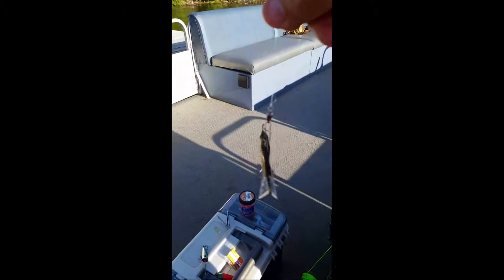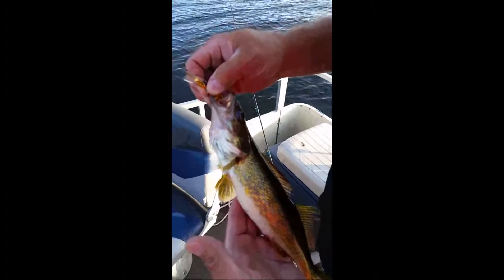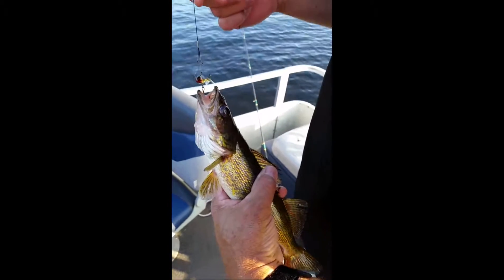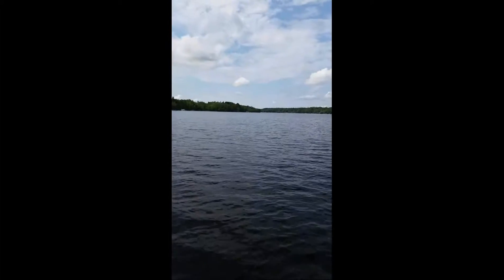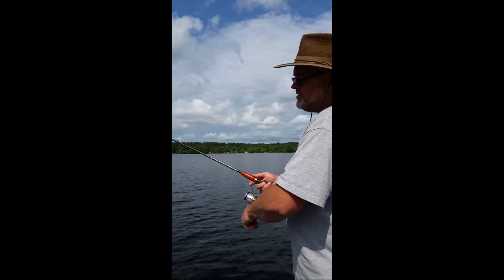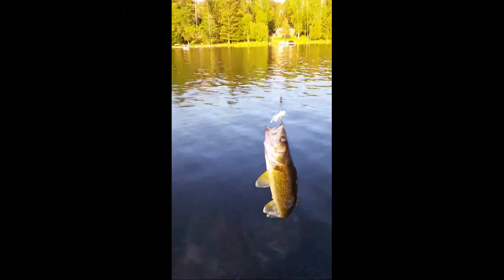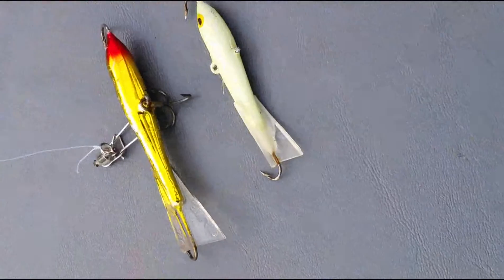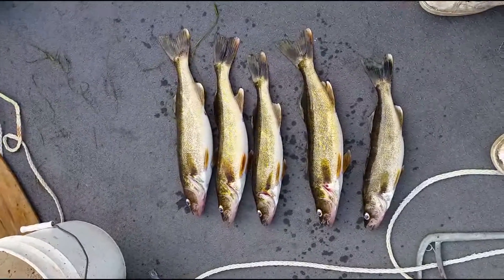How to catch Walleyes - Casting the Jigging Rapala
The best bait for Walleyes year around is the Jigging Rapala. Here I show you how to use it in the summer by casting it. In this trip we caught 13 Walleyes on this jig in 2 hours.